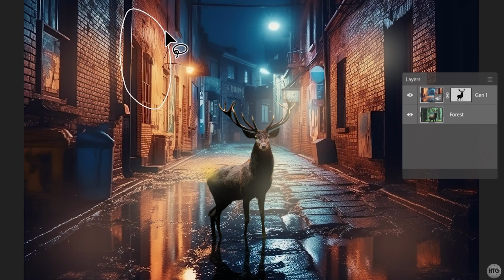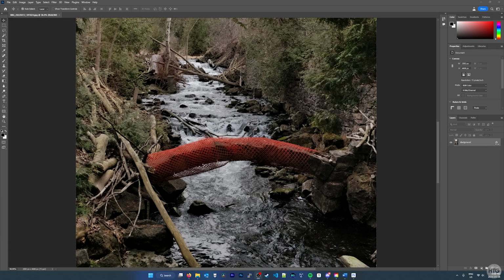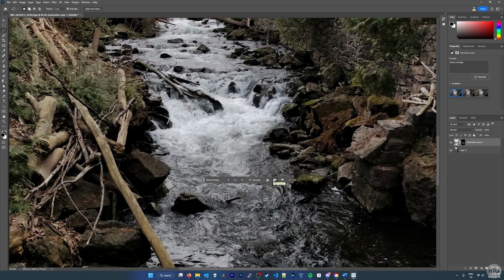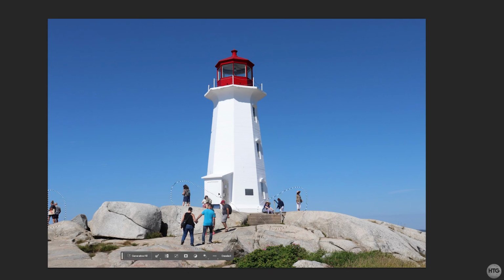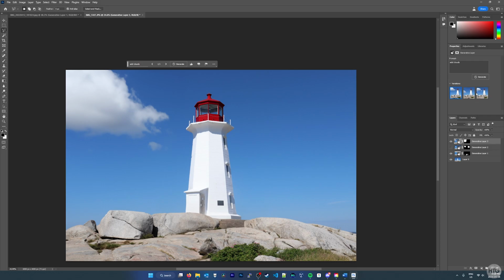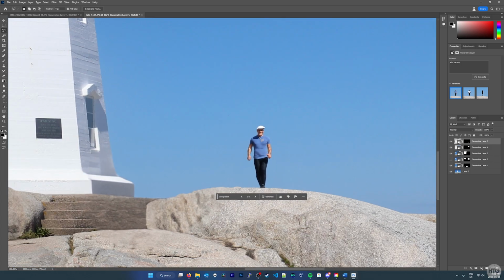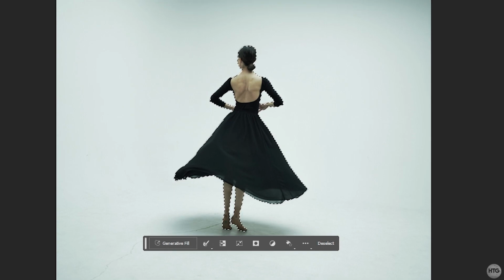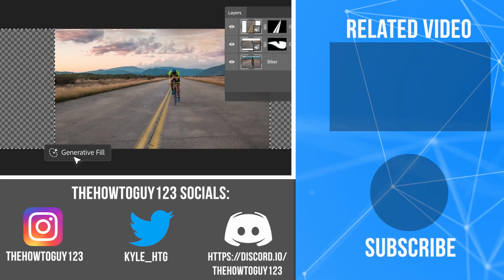How To Get Photoshop's New Generative Fill AI + Examples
In this video I will show you how to get Adobe Photoshop's new  Generative Fill AI along with some examples on how to use it.

Stock Images used in this video:
Photo by shayan Rostami from Pexels by Dean Henthorn from Pexels

Timestamps:
0:00 - Intro
0:22 - Install Photoshop Beta (Which Includes Generative AI)
1:49 - Example #1: Remove Object
6:12 - Example #2: Add Objects
10:58 - Example #3: Expand Image
12:35 -  Example #4: Change Background
14:45 - Outro